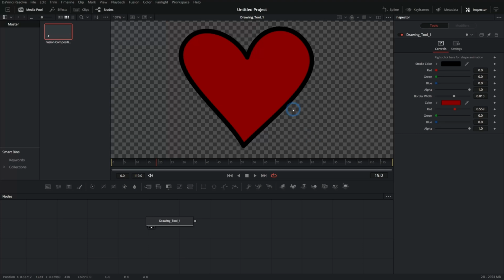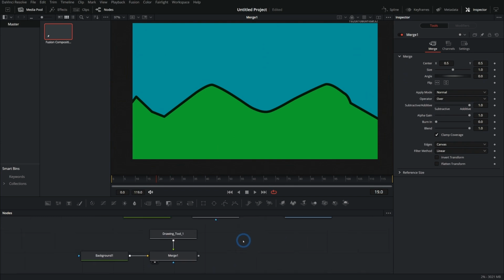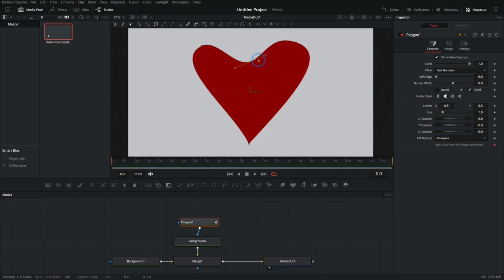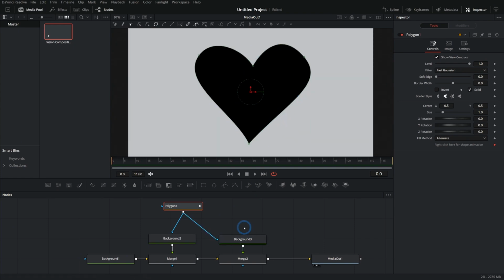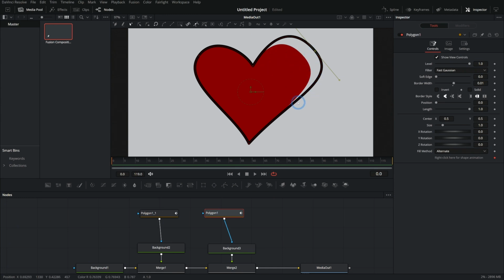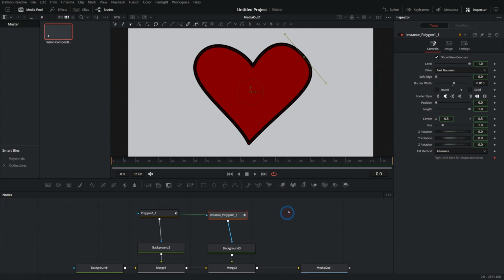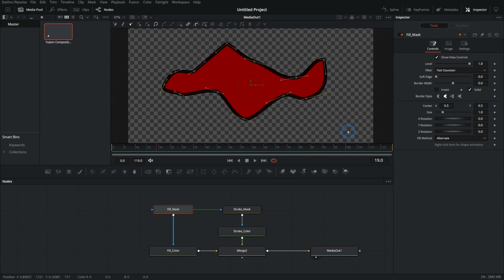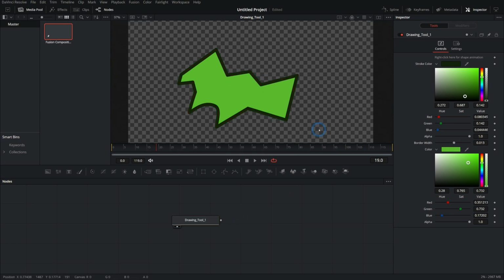Custom DRAWING TOOLS in FUSION! - DaVinci Resolve Vector Art Hack!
So you want to draw something in Fusion, but think it can't be done. Well in this video I'm going to show you how to make a custom drawing tool in Fusion that you can use to make any vector art you want!